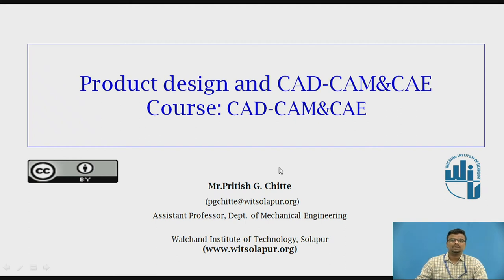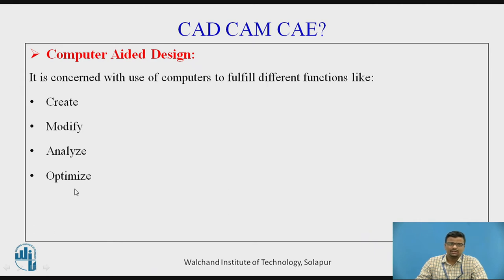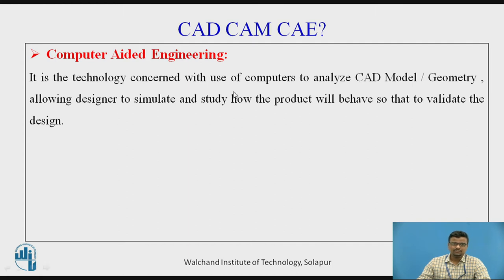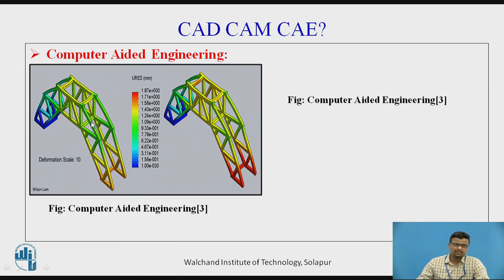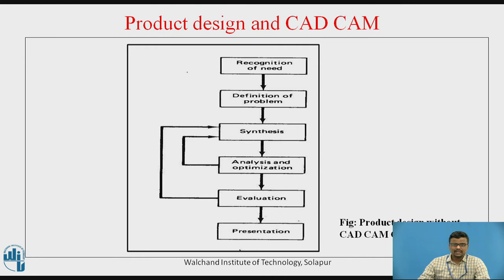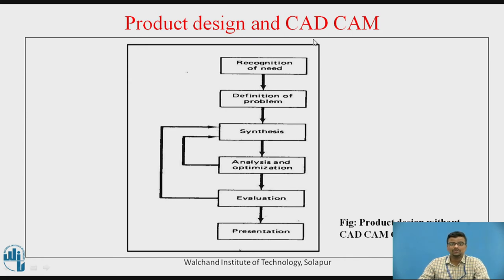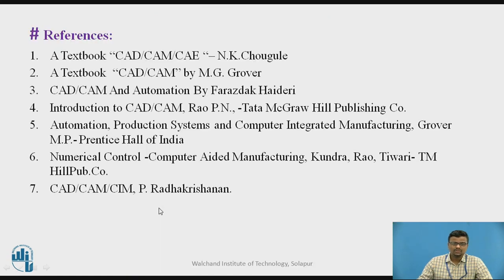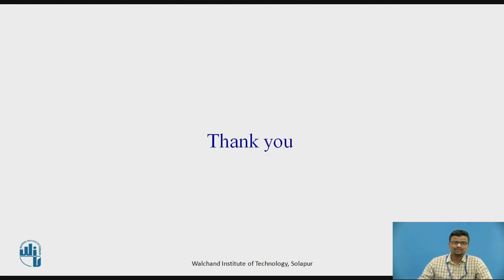Product design and CAD -CAM & CAE